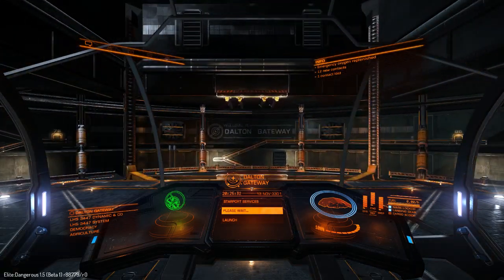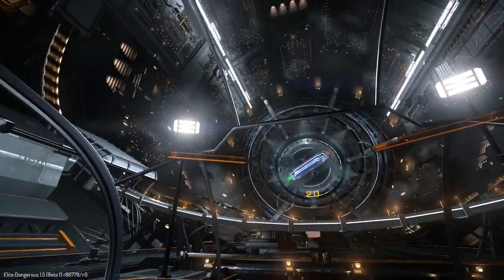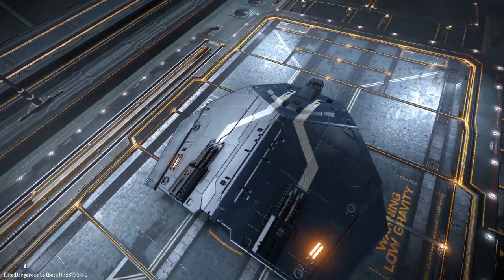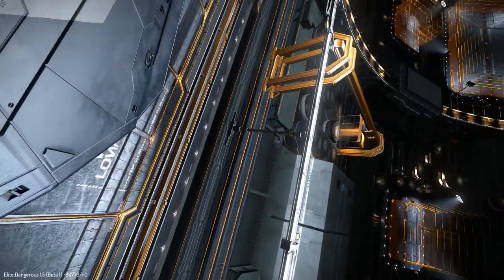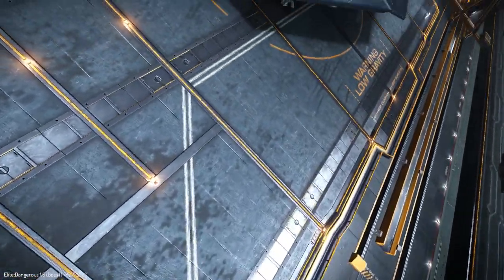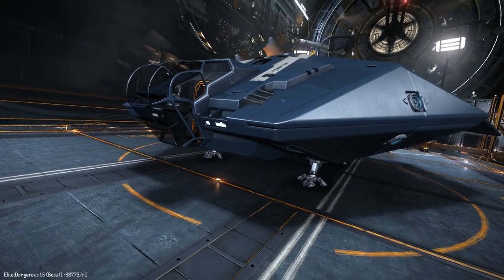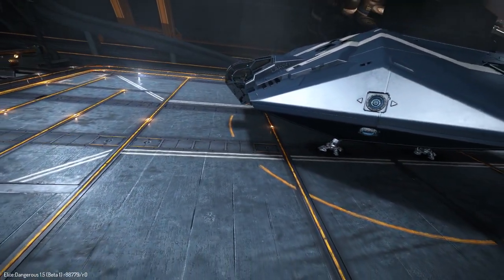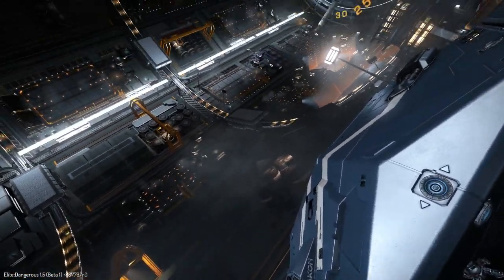Elite Dangerous | Beta 1.5 | ASP Scout | Firstlook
Join me

400 BILLION STAR SYSTEMS,
INFINITE FREEDOM,

Elite: Dangerous is the spectacular new sequel in the Elite series of games.

Head for the stars, take a ship and trade, bounty-hunt, pirate or assassinate your way across the galaxy in this massively multiplayer online space adventure

It's an awe inspiring, beautiful, vast place; with 400 billion star systems, planets, moons and asteroid fields just waiting to be explored and exploited.